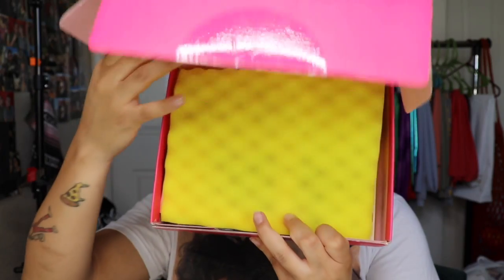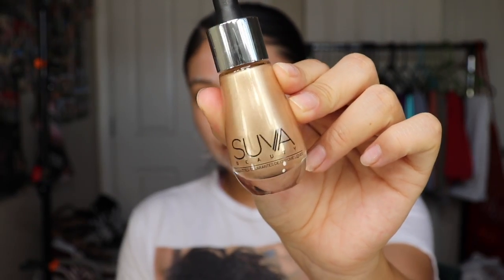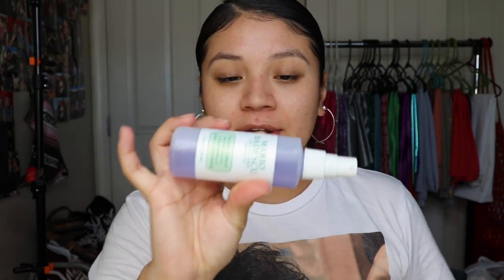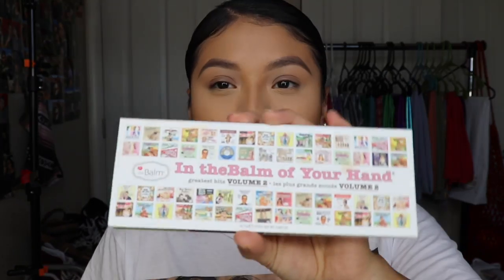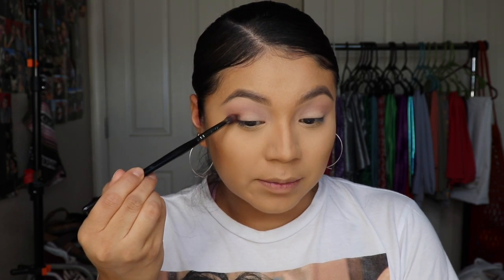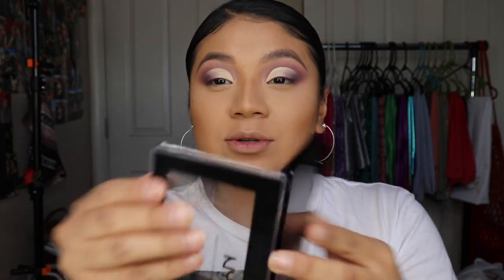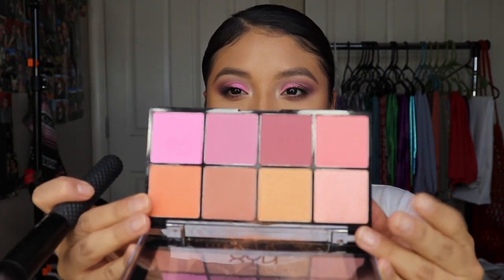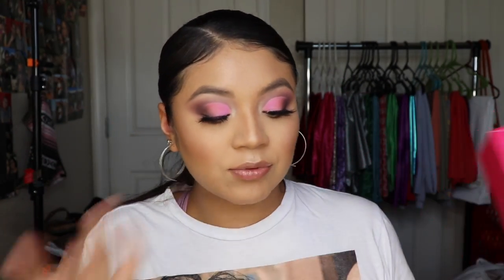August Ipsy Plus Unboxing // Korin.Jones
Hi babes! 💜

I recently upgraded to ipsyPlus! This is actually my second box but due to me slackin we couldn’t get the first unboxing video up 😤

ANYWAYS, here’s a video of this months ipsy glam bag plus subscription box. I tried using all the products in this months box & created a whole look.

Let me know if you want to see this monthly! 👌🏽

As always

Xoxo,
kj